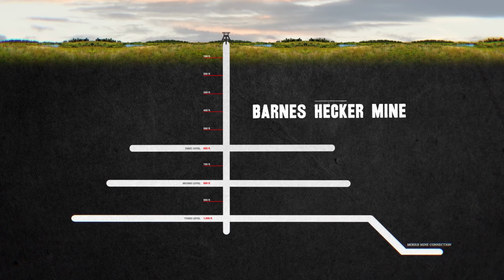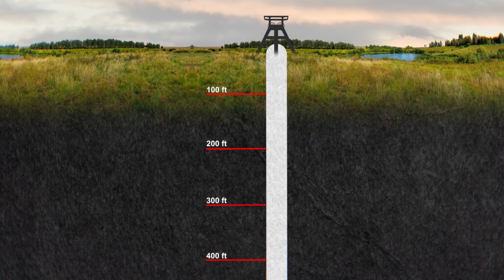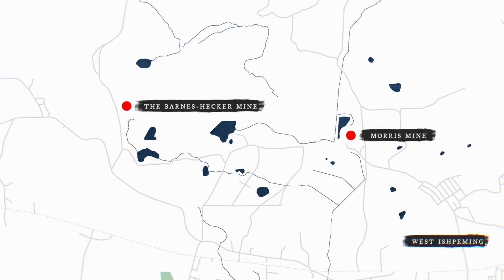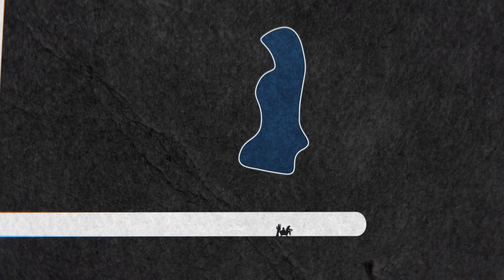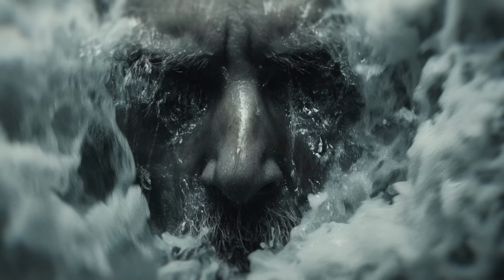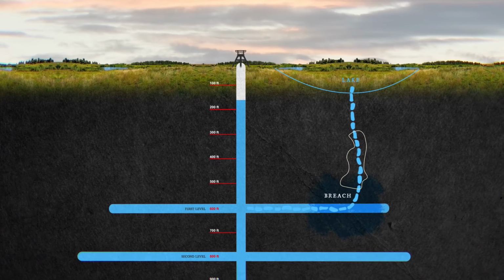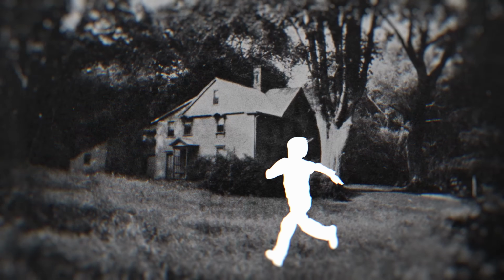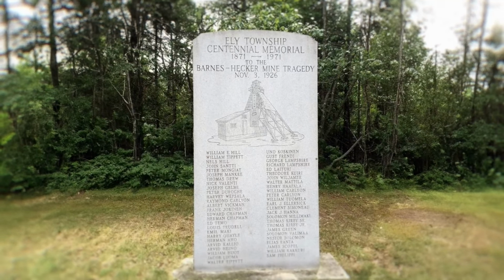The Mine Disaster UNDER a Lake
This is the Barnes Hecker Mine. It was first opened in 1923 and would eventually reach 1000 feet into the earth, in an area littered with surface and underground lakes. But despite the great caution taken by the owners, something unforeseen would happen deep in one of the tunnels that would have catastrophic consequences. This is the story of the Barnes Hecker Mine Disaster.

Podcast ➡️ (also on Spotify, Apple, etc.)

Attributions/Special Thanks for Photographs:
Barnes Hecker Remembrance Committee, Mary Tippett

NOTE: This video contains light dramatic reenactment but no actual footage or pictures of anyone being harmed or who has been harmed. The thumbnail is NOT a real image.

And a huge thank you to the Scary Interesting team of writers, editors, captioners, and everyone else who makes this channel possible.

Image(s) and/or video used under license from Shutterstock.com